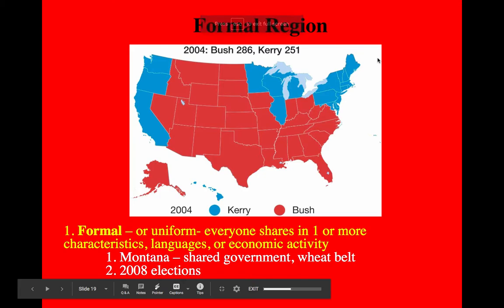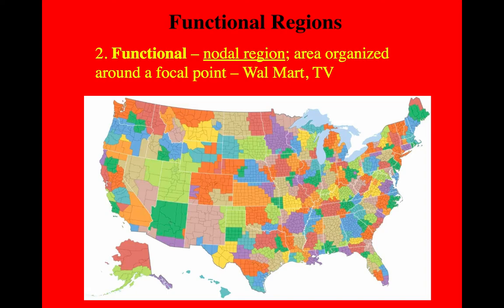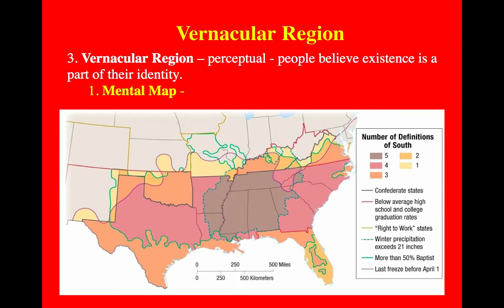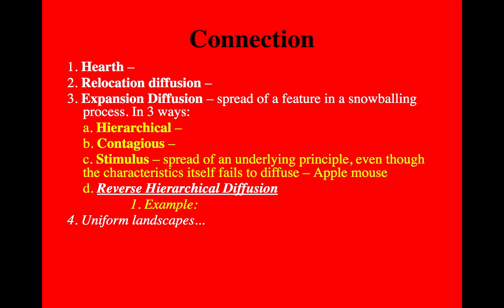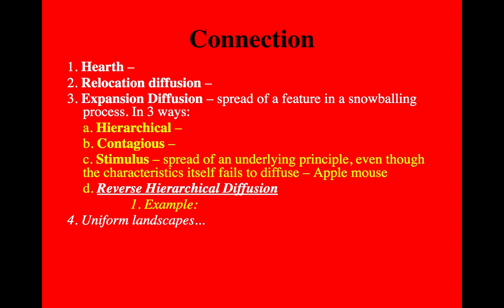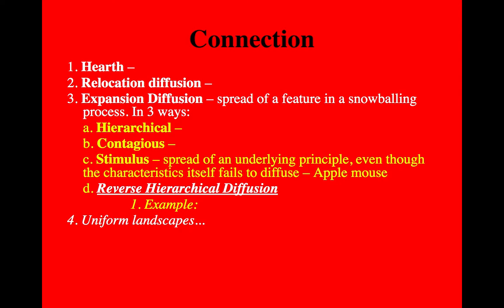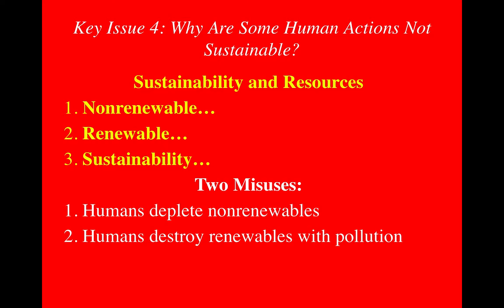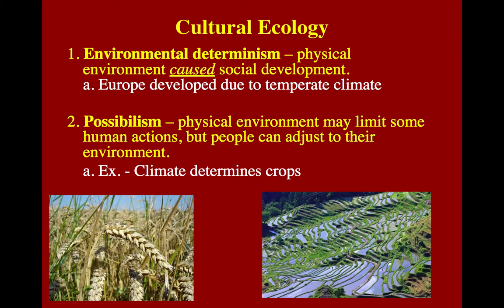Ch 1 Key 2 4 by Jeffrey for Q4